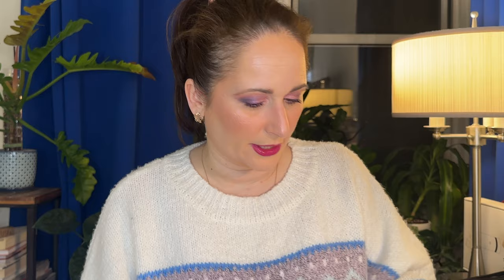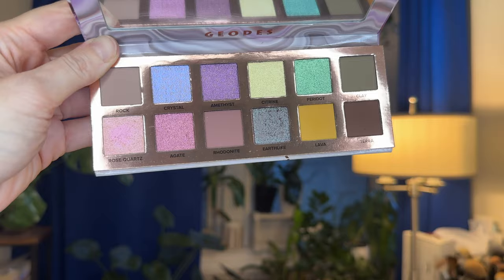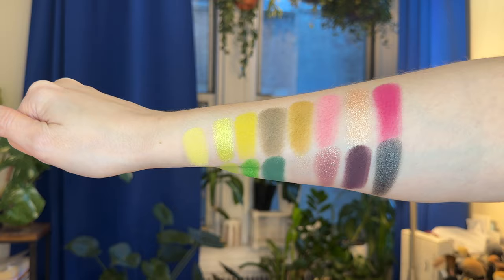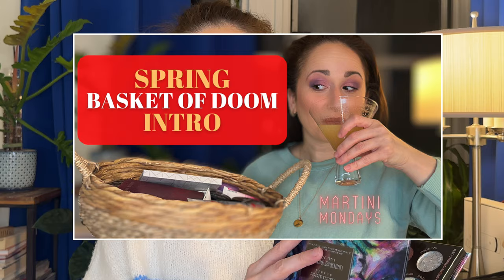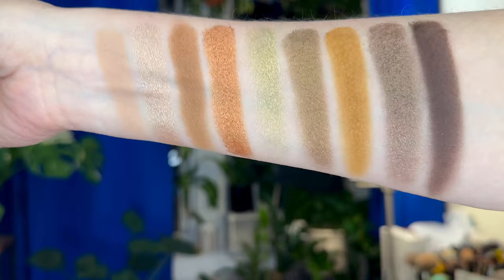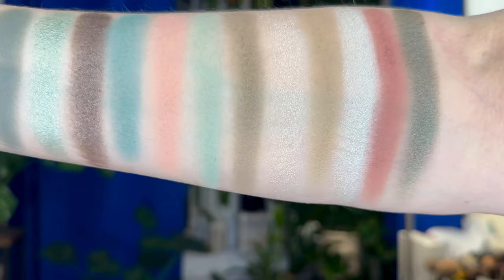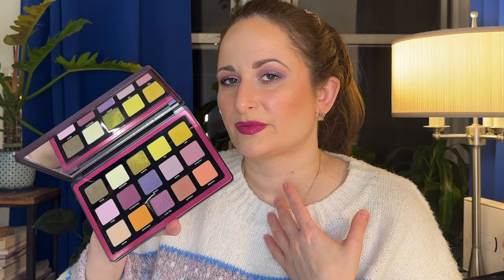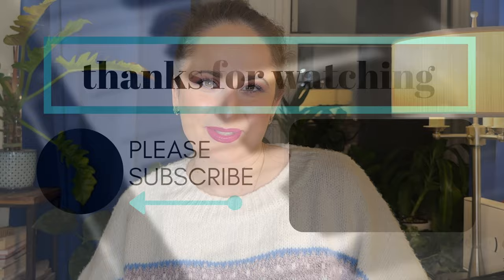TOP SPRING EYESHADOW PALETTES FOR 2024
Hi Everyone!  Let's talk about Eyeshadow Palettes.  Specifically, my top picks for Spring Eyeshadow Palettes!  I would love to know which ones you are using this season.

Sale ENDS tomorrow.

After over 10 years of watching YouTube, I had accumulated more makeup then I can ever use and needed to change my habits, so I ventured on a No Buy Journey for the entire year of 2020.  It's been up and down ever since as I continue to grow, learn and reflect on who I am and the deeper, more underlying reasons for my excessive shopping habits. Starting this channel has been such a tremendous experience in many ways.  It has challenged me, allowed me to meet new people and feel like I belong.
Makeup on Me:

Primer ~ SMASHBOX Photo Finish Primerizer
Color Corrector ~ NATASHA DENONA
Concealer ~ ARMANI Power Fabric Concealer & TOWER 28 Serum Concealer
Powder ~ DIOR Powder No Powder
Bronzer ~ MAKEUP FOREVER Pro Sculpting Duo in 01
Cream Blush ~ CLINIQUE Chubby Stick Cheek Color Balm in 04 Plumped up Peony
Cream Blush ~ HOLIKA HOLIKA Jelly Dough Blusher in 02 Grapefruit Jelly
Powder Blush ~ GLOWISH by Huda Beauty Cheeky Vegan Blush Powder in 01 Healthy Peach
Highlight ~ MAKEUP FOREVER Pro Sculpting Duo in 01
Eyeshadow ~ ABH Norvina Palette
Eyeliner ~ SEPHORA Ultimate Gel Eyeliner in 41 Lavender Matte & LA GIRL Shockwave Neon Eyeliner in Vivid

Receive $30 when you make your first purchase through Rakuten and then tell all your friends about it and earn some extra dollars yourself.